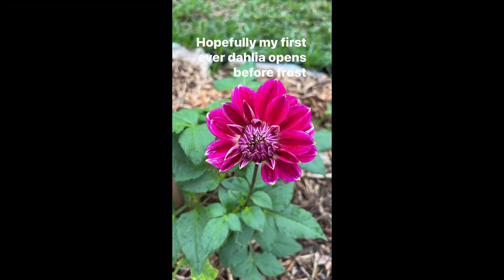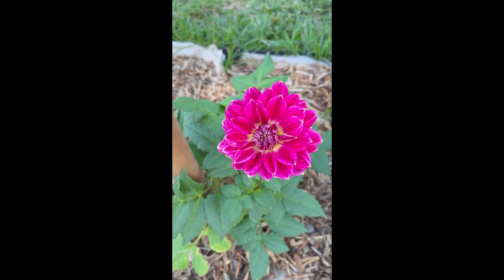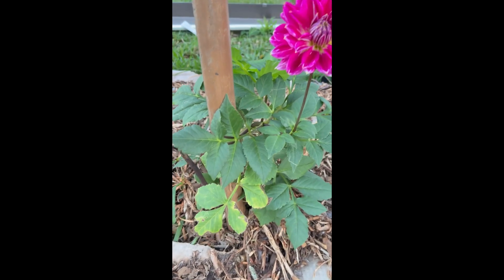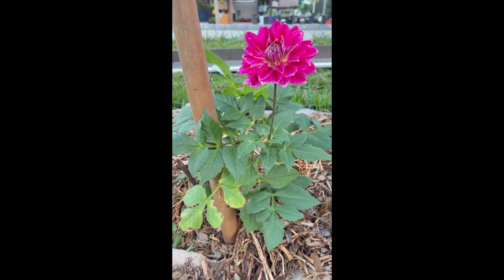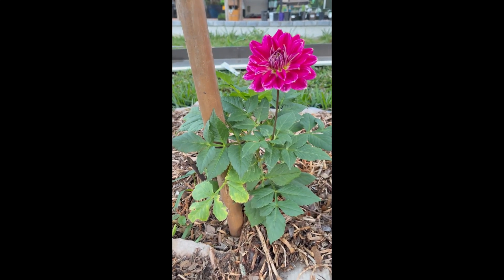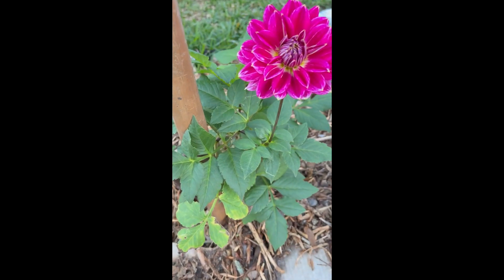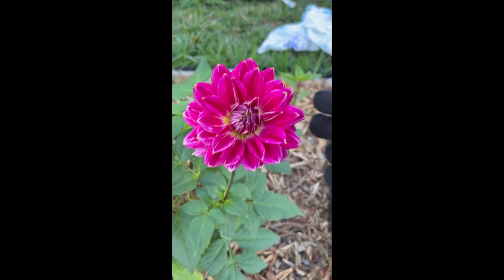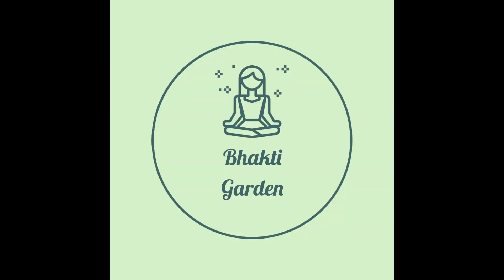Growing Maldini Dahlia in Zone 9B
My first time growing the Maldini dahlia in my garden. This is actually the first dahlia I have successfully grown from tuber, bought through Longfield Garden in Costco. I planted the tuber in November and got a small bloom before frost! Dahlias should overwinter in my zone so I look forward to more blooms this year.
Please let me know your favorite dahlia varieties in the comments below!